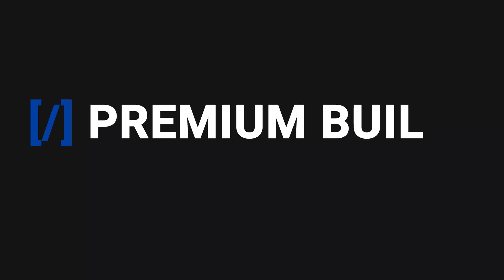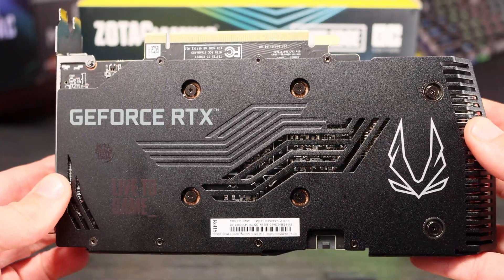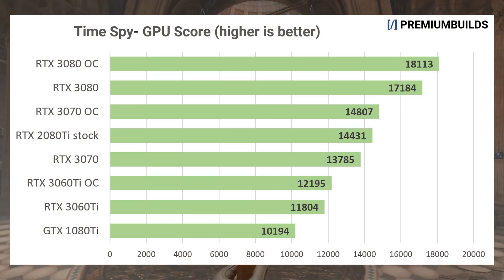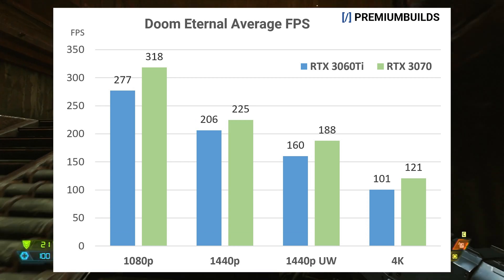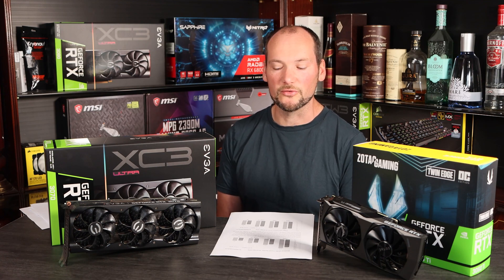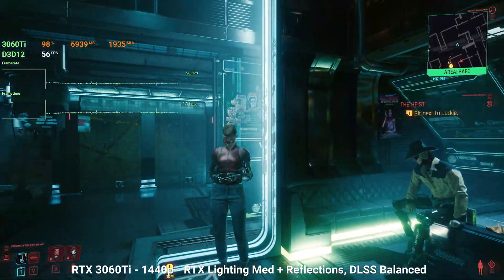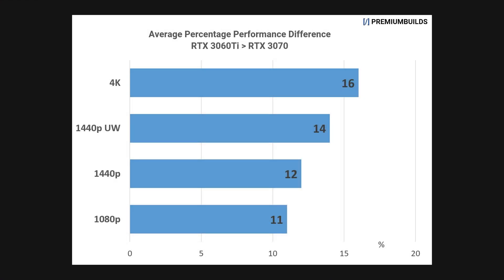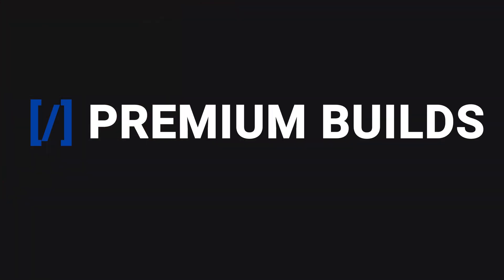RTX 3060 Ti vs RTX 3070 Performance Comparison: Which Card is Best for YOU?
Read the full article here!

Welcome to 2021! Our first video of the year takes an in-depth look at the difference between the RTX 3060Ti and the RTX 3070. We've tested 6 key games across 1080p, 1440p 1440p ultrawide, and 4K in order to evaluate their performance. We've also taken a look at Cyberpunk to see how these cards fare. Is the 3060Ti enough for your needs, or should you spend the extra on an RTX 3070? This video gives you the information to make your decision.

We're always happy to receive feedback to make sure you leave us a comment telling us what you thought of the video.

Today,
Timestamps:
0:00 - Introduction
1:03 - Specifications
2:37 - Test setup and methodology
3:25 - Synthetic tests
5:09 - Call of Duty - Warzone
5:52 - Rainbow 6 Siege
6:13 - Doom Eternal
6:54 - Red Dead Redemption 2
8:36 - Shadow of the Tomb Raider
9:30 - Flight Simulator 2020
10:24 - Cyberpunk 2077 - Qualitative assessment
12:47 - Value comparison
13:43 - Conclusions